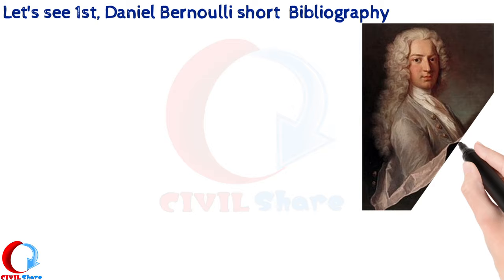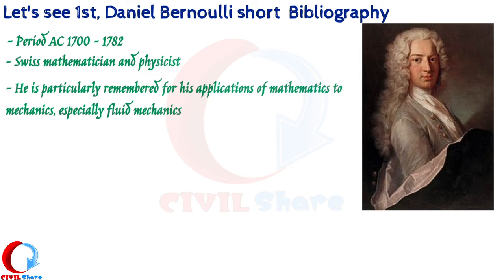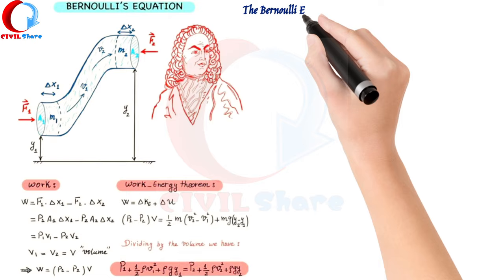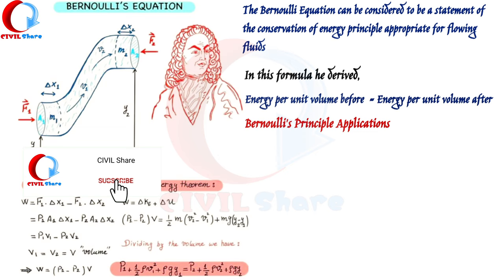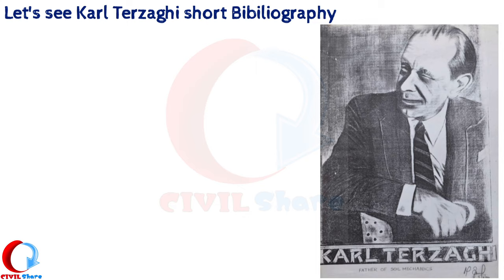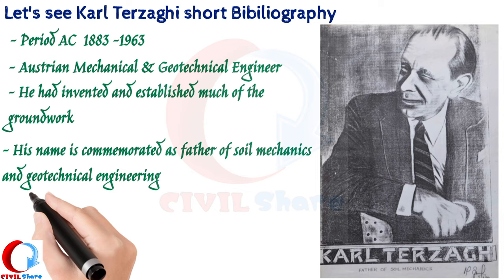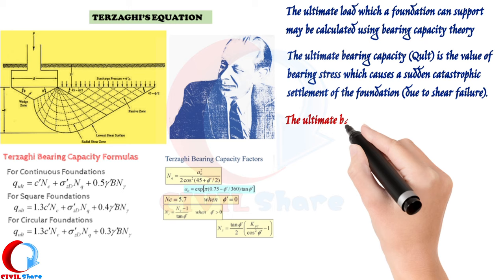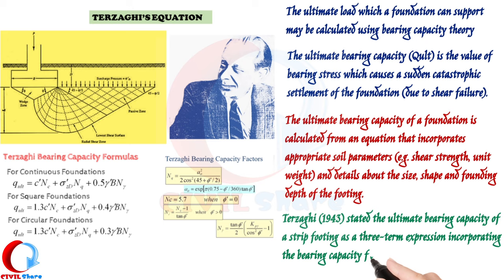Basic Knowledge |Terzaghi and Bernoulli | Soil & Fluid Mechanics | 07.08.2021 |8| Civil share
Sharing the Basic Knowledge about Karl Terzaghi and Daniel Bernoulli

Contribution of two legends in the field of of soil and Fluid Mechanics